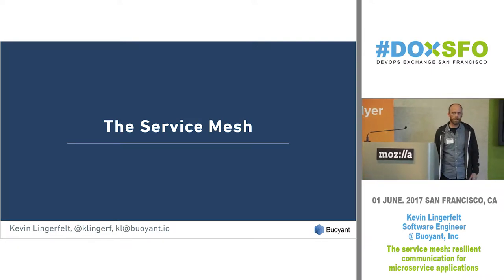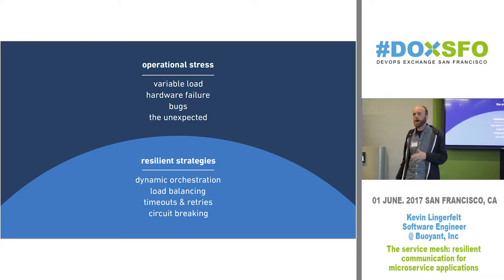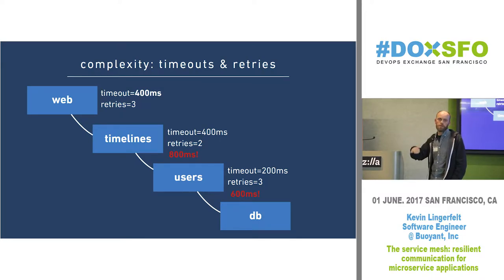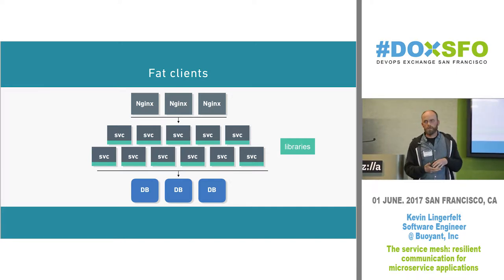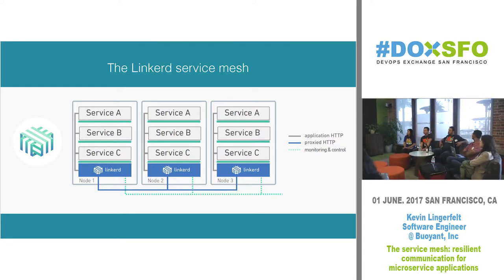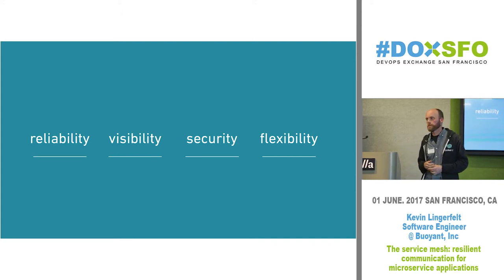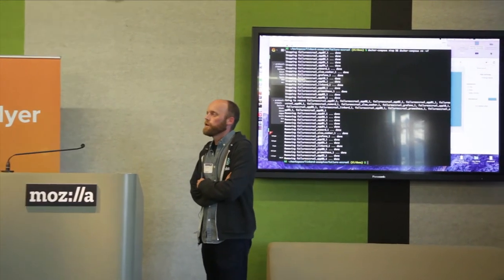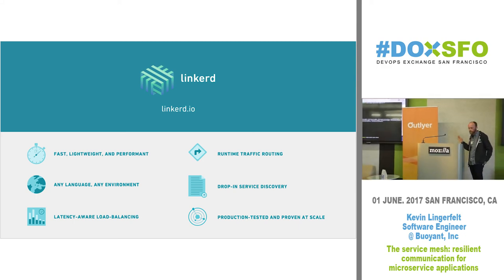Resilient communication for microservice applications by Kevin Lingerfelt from Buoyant